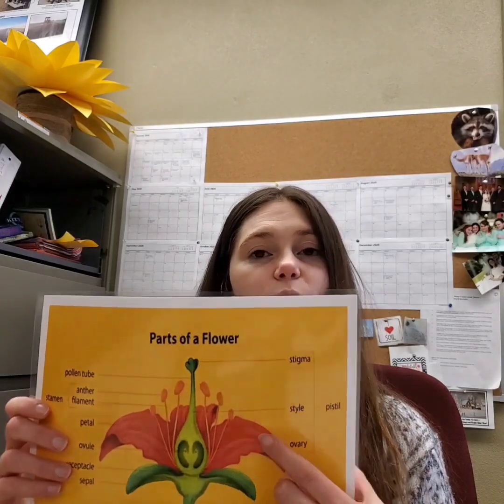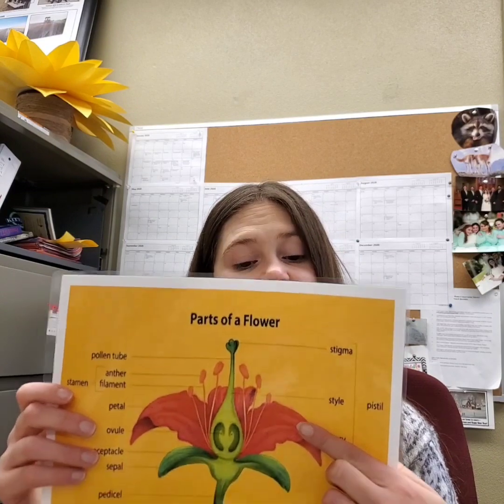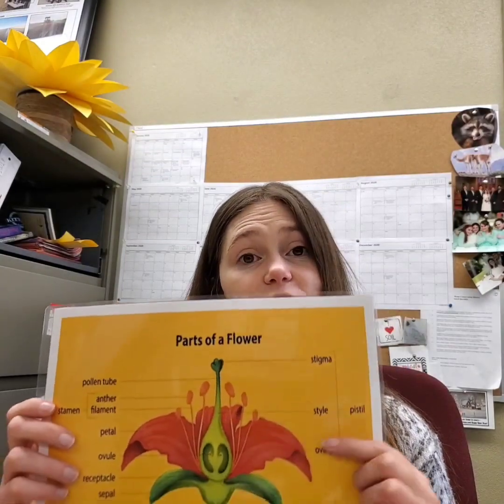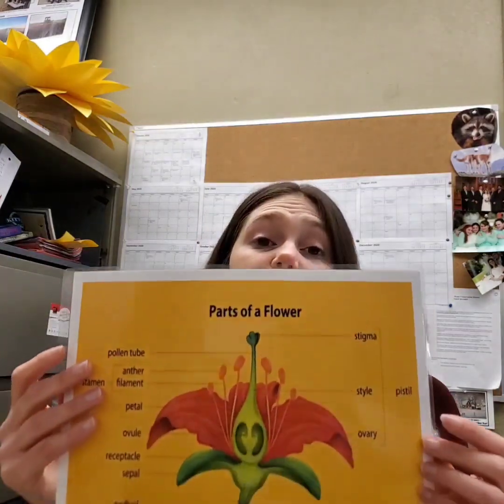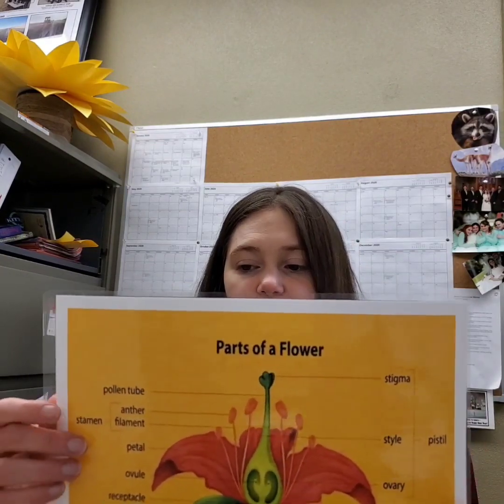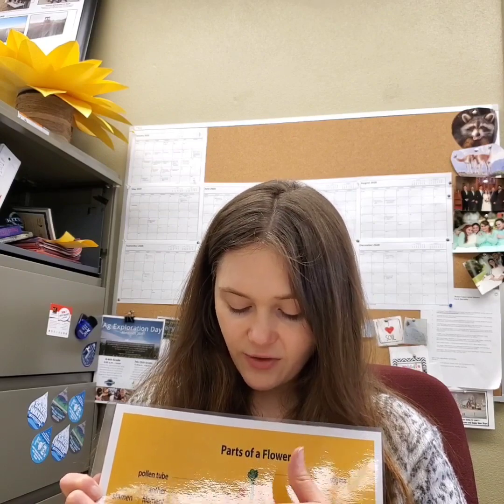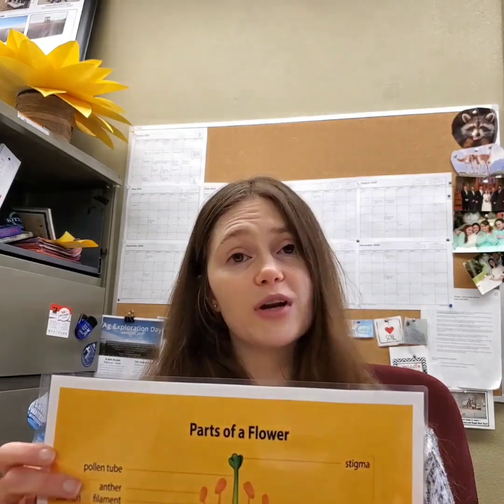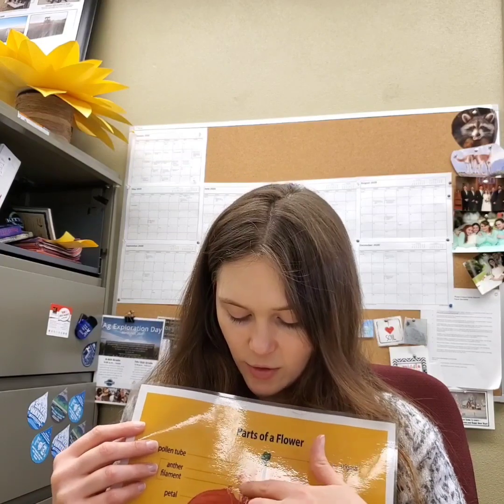Kittson SWCD Flower Dissection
In this video we learn about flower anatomy and functions.

Worksheets:
Terms: